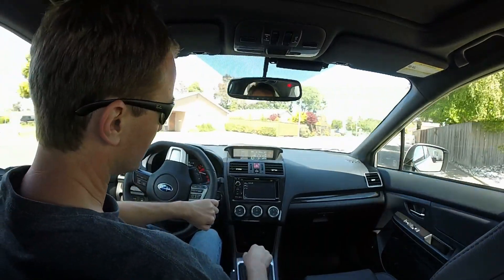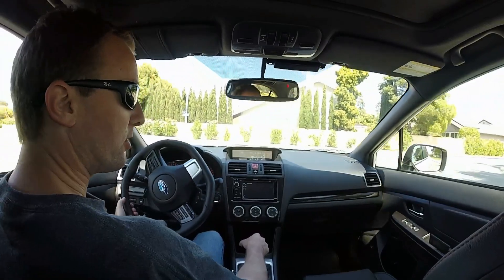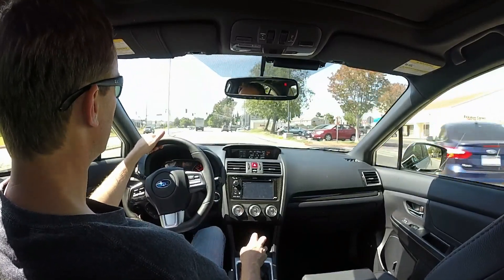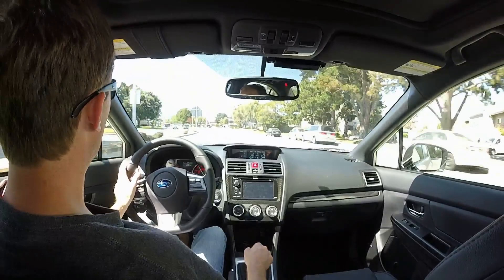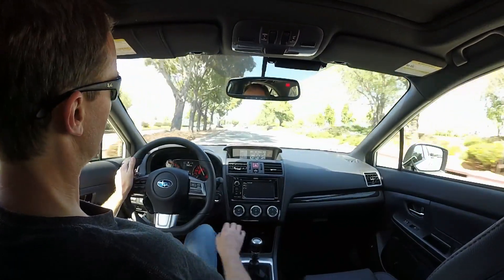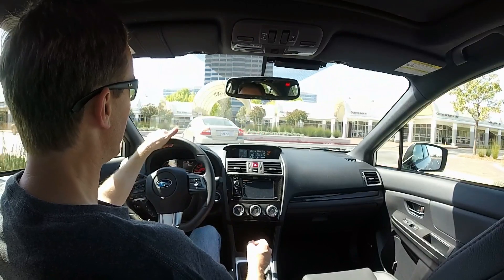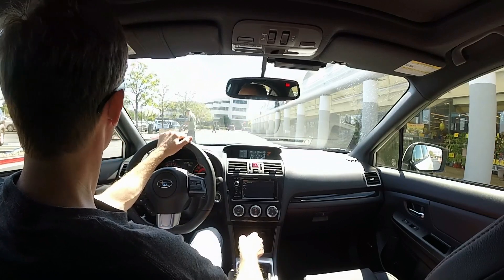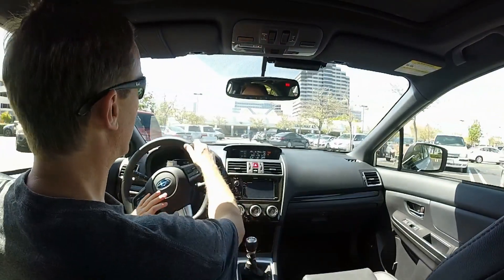2015 Subaru WRX Limited: Ep. 62: Crossroads Continued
More thoughts about the stage 1 or stage 2 final decision. Have not fully made up my mind yet.